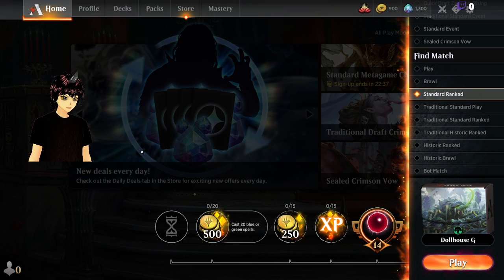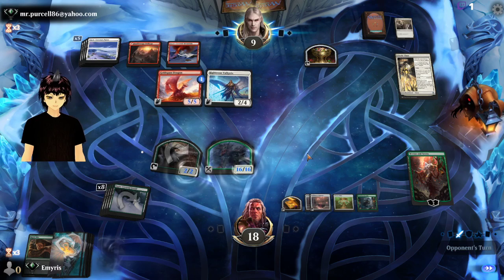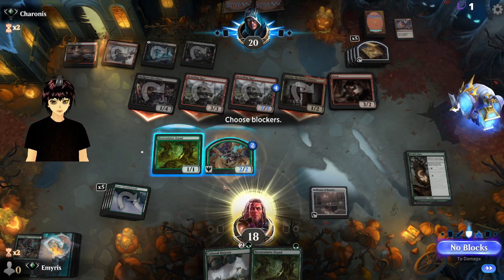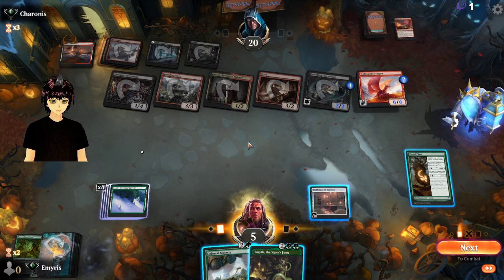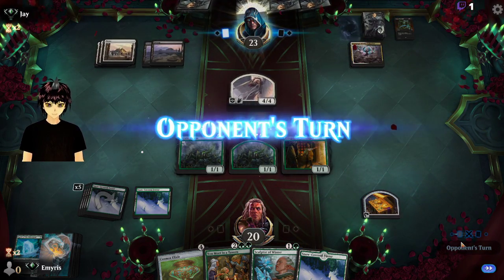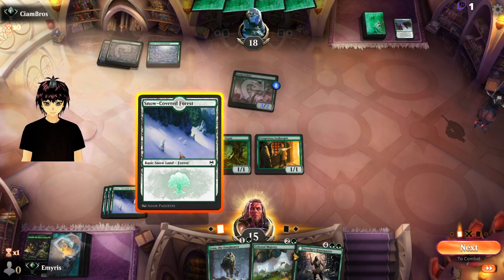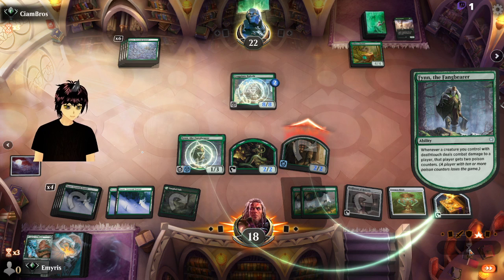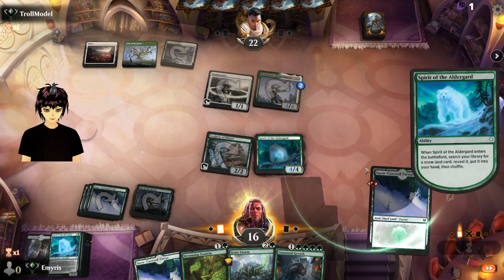MTG Arena Mono Green Dollhouse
Masnokinza on Discord